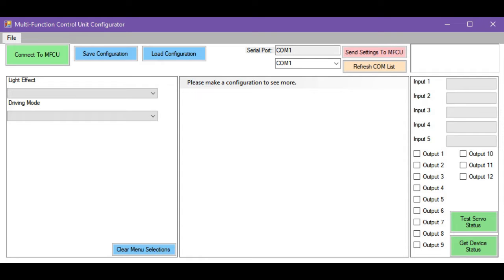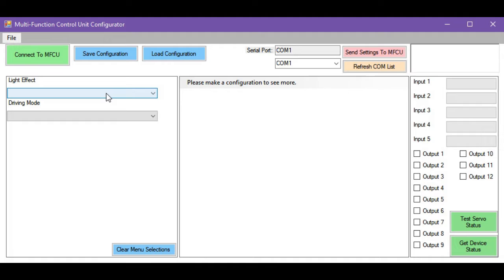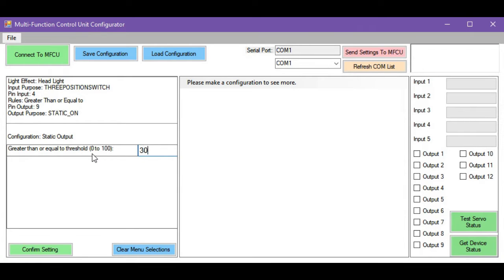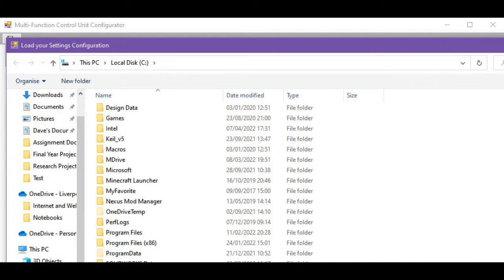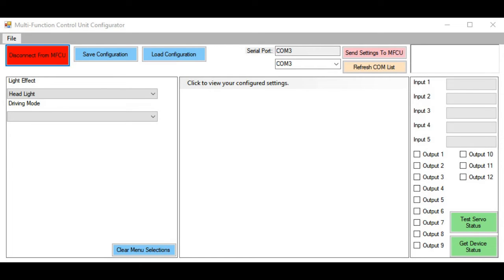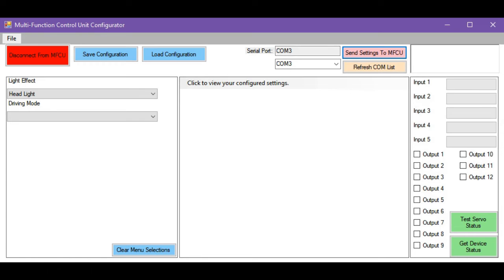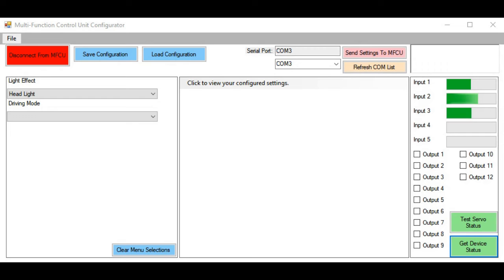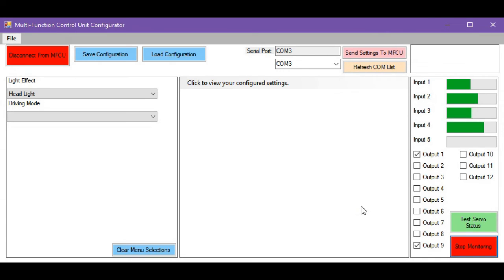Demo Video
Final Year Project Demo Video.